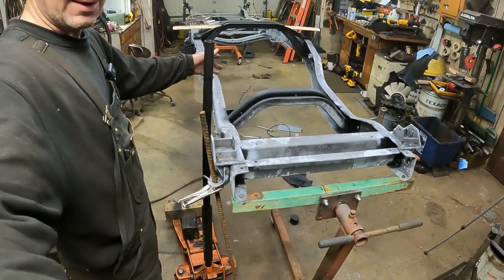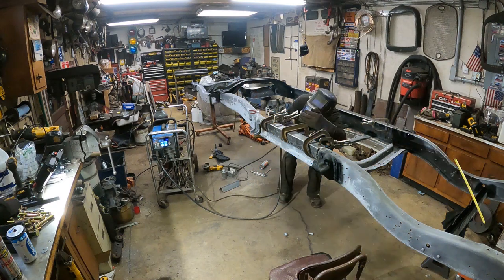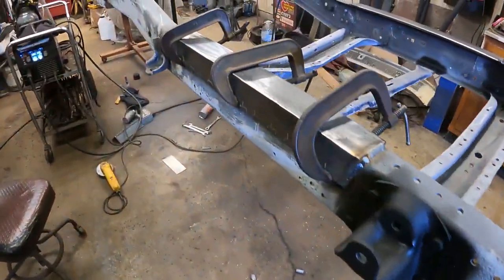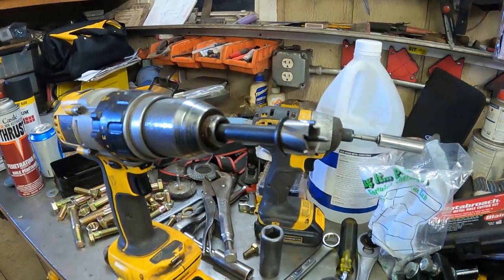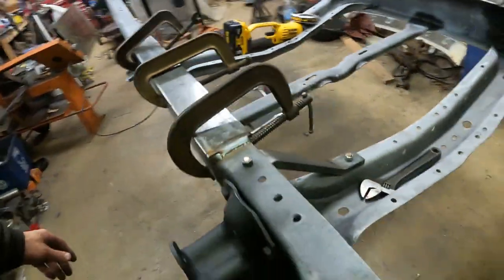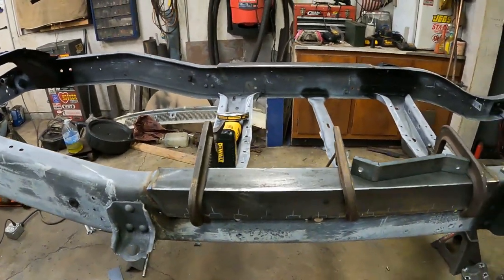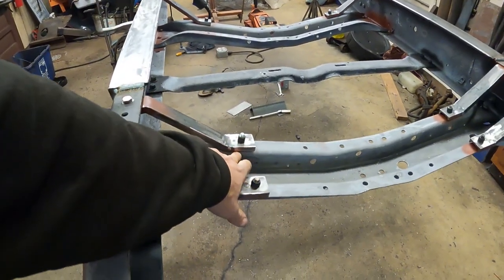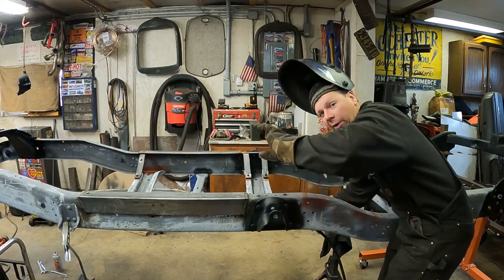Sketchy Frame Rotisserie: 1980 Dodge W200 Build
Sketchy Frame Rotisserie: 1980 Dodge W200 Build.  This time at the Quick Speed Shop check out the super sketchy frame rotisserie I built to work on my 1980 Dodge truck project out of two old engine stands.  Now that the frame can spin I'm finishing the the frame repairs and also installing a Ford receiver hitch.  This is the end of fabrication so now I can paint the chassis and start the reassembly process.